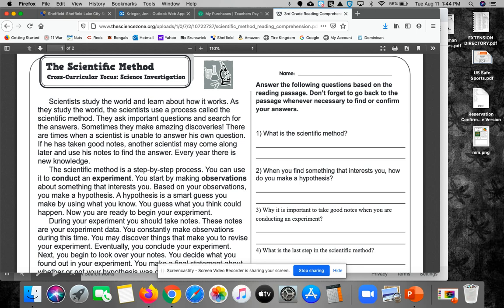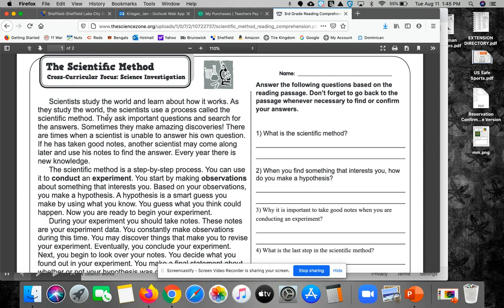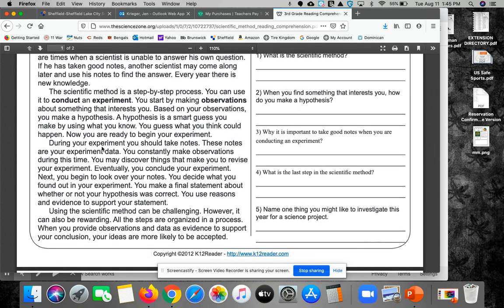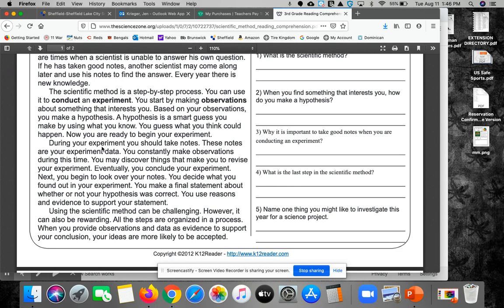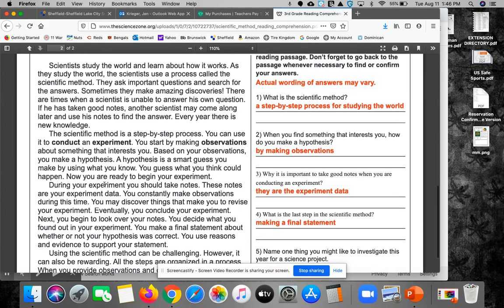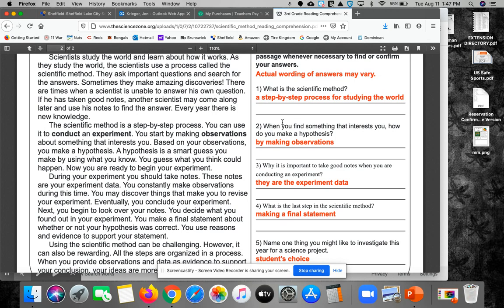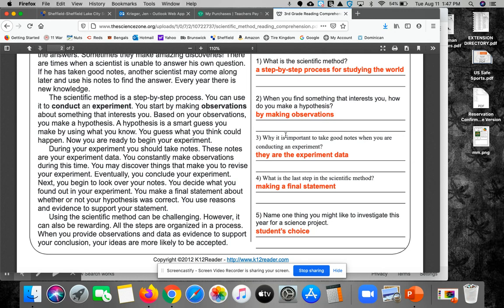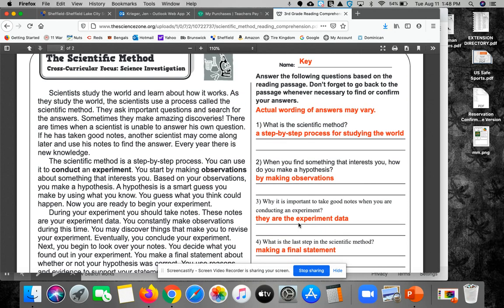Scientific Method Reading Passage